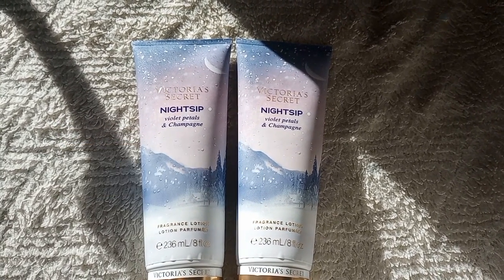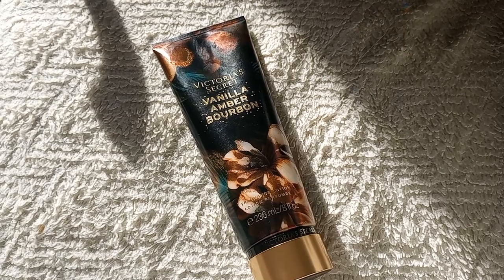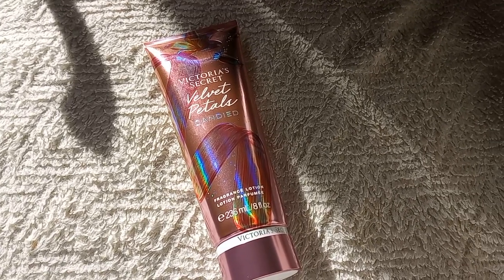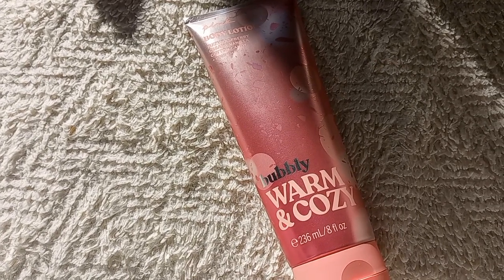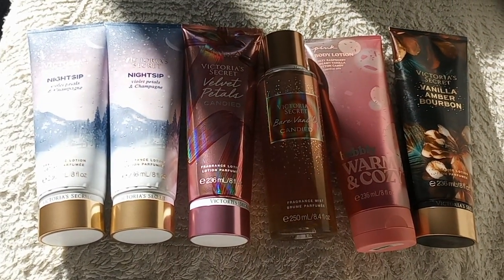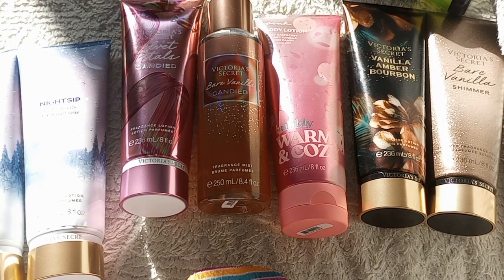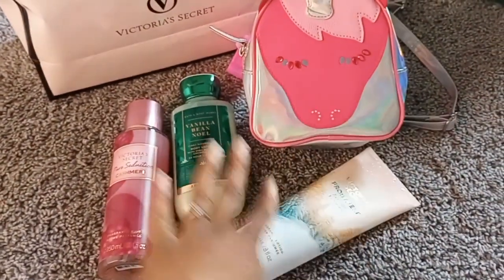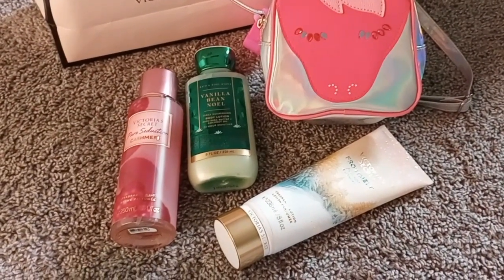*NEW* VICTORIA'S SECRET FALL/WINTER HAUL/REVIEW (HOLIDAY COLLECTION) | BATH AND BODY WORKS HAUL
Long time no shop at Victoria's Secret! So, I'm super excited to finally be doing a Victoria's Secret haul and review their fall, winter/holiday collection... well, some of the scents because, I love the VS gourmand fragrances🤤🥰. This is an online, blind buy haul, featuring some first impressions. Watch until the end for a Bath and Body Works haul. A small review on the new version of Vanilla Bean Noel 😉.